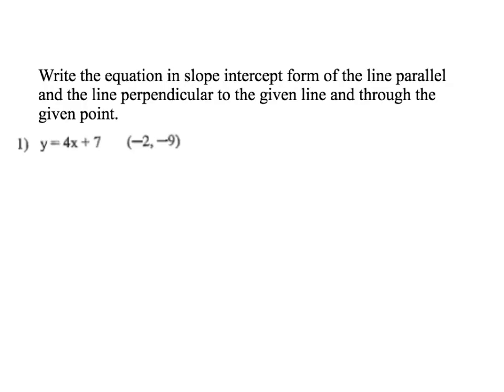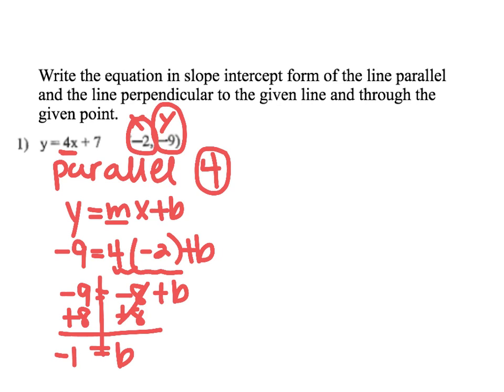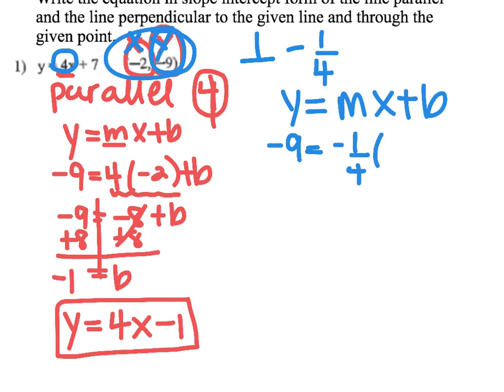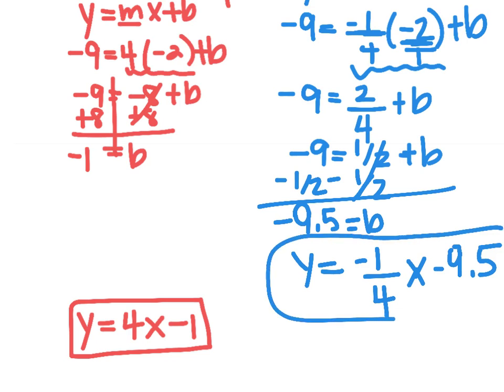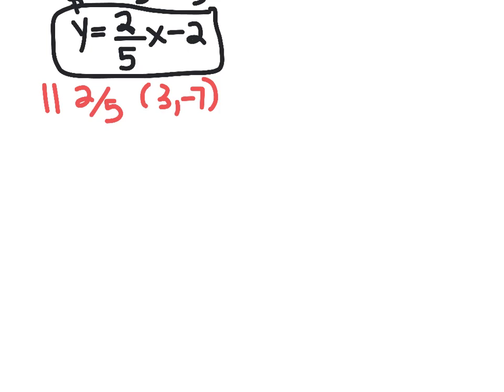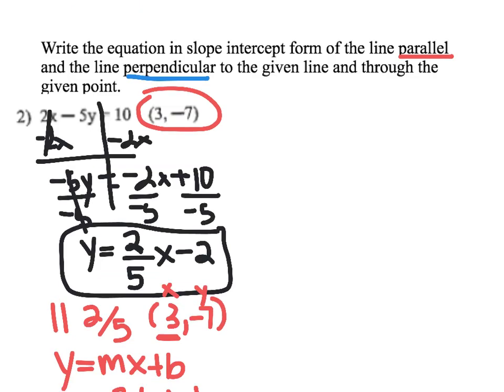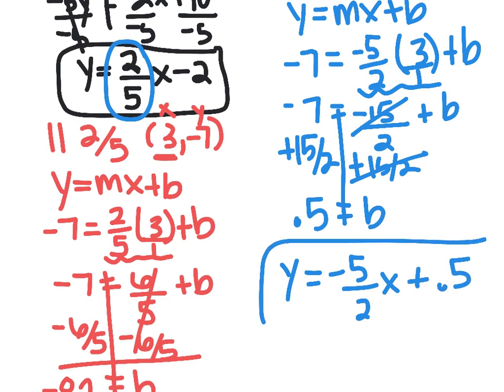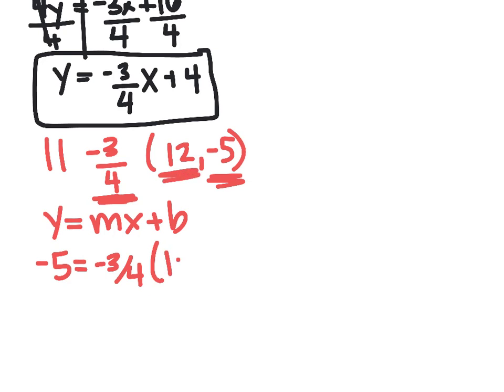parallel and perpendicular lines video 2